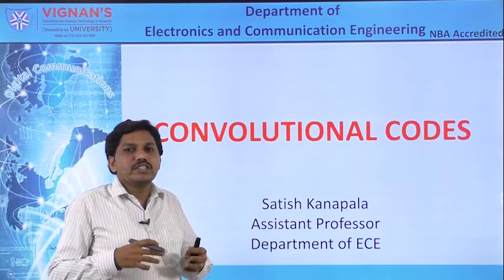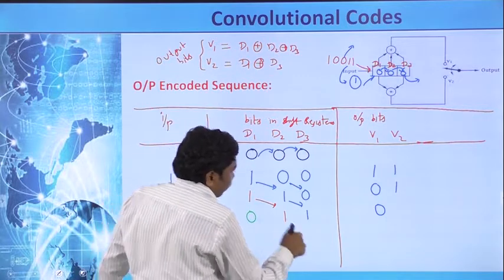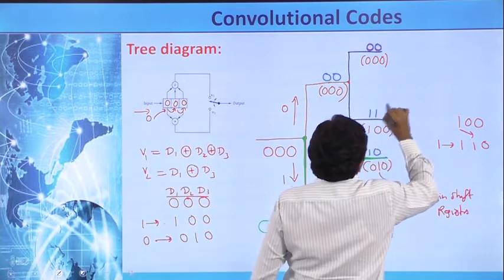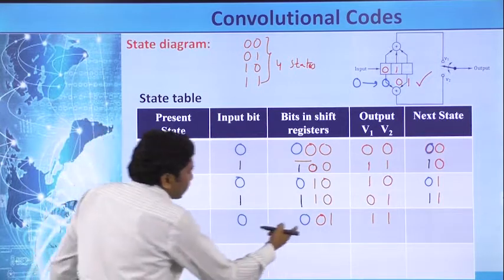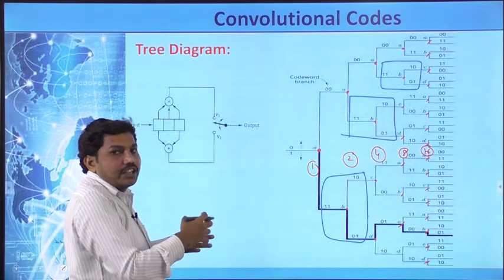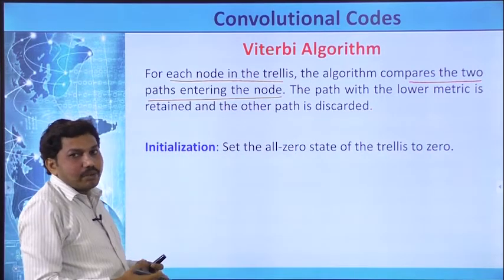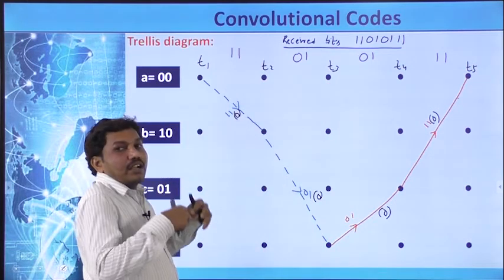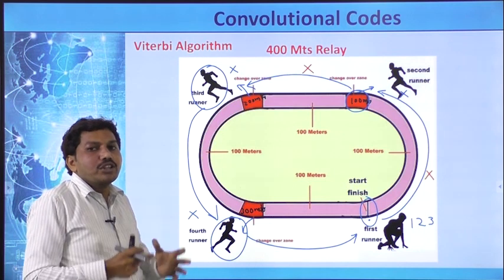5. Convolutinal Codes